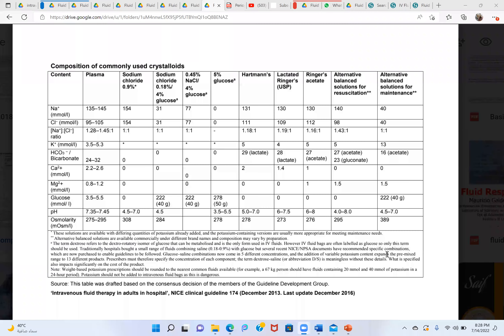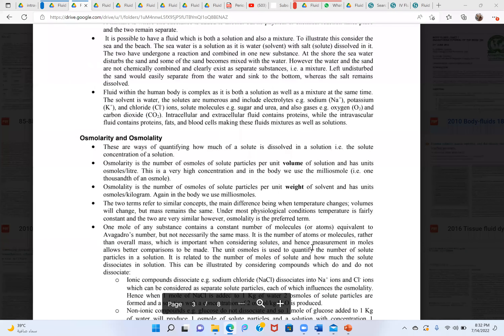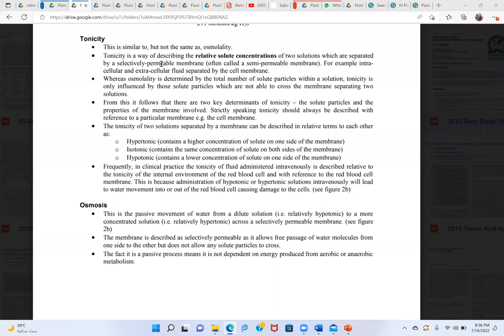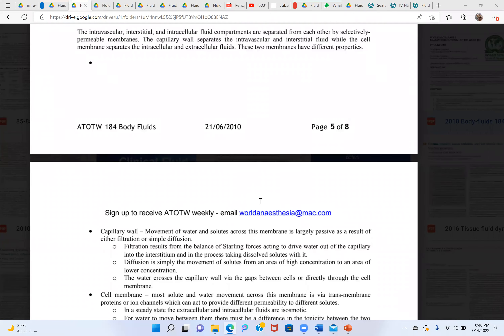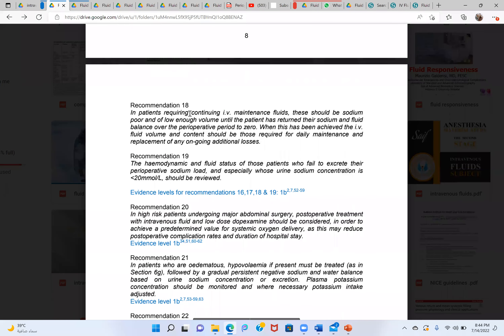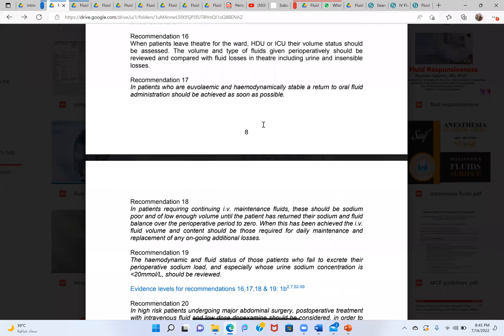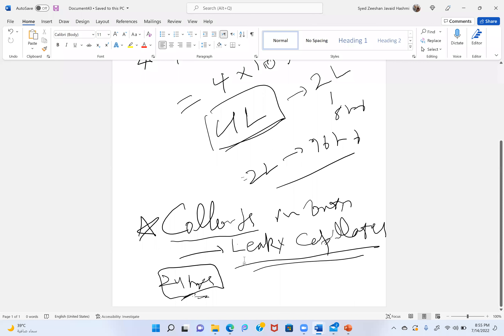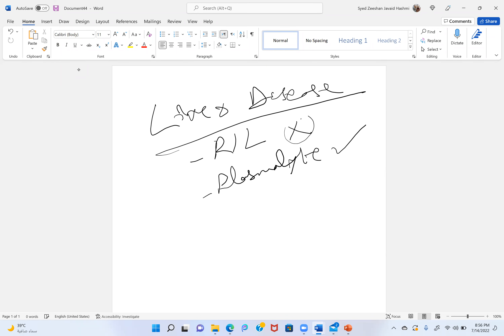Fluid Management Part 2